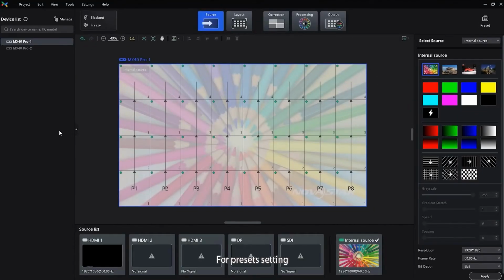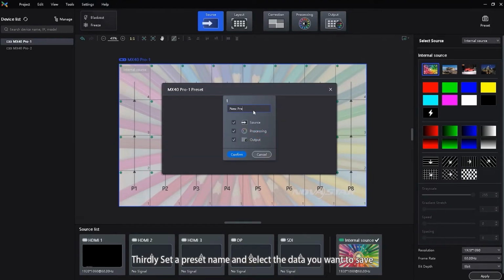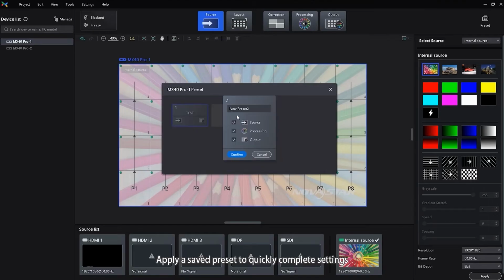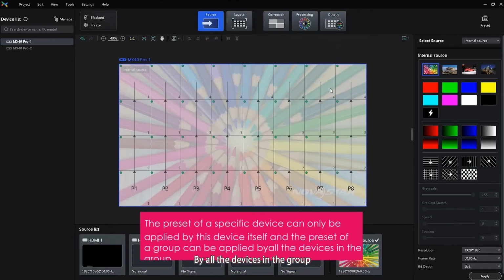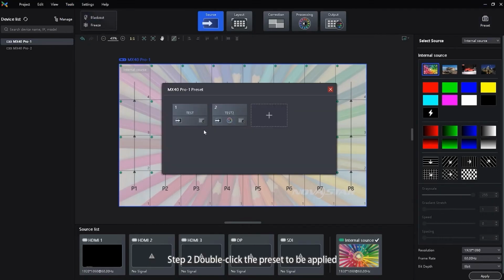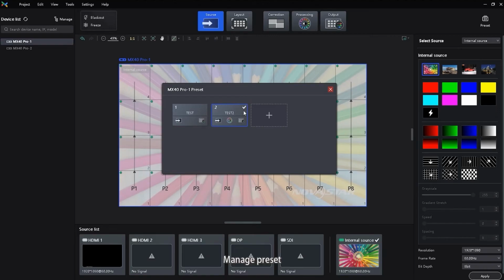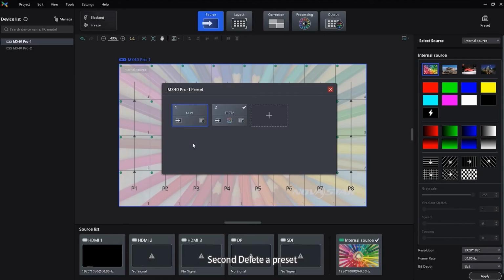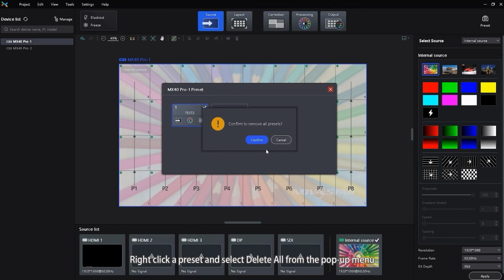NovaStar 15 VMP MX40 Pro Preset Management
🎬 Easily Switch Between Display Configurations with Presets on MX40 Pro | NovaStar VMP Tutorial

Looking to simplify scene switching and streamline configuration recall for your LED display system? In this official tutorial, we walk you through how to use the Preset Management feature in NovaStar’s VMP software with the MX40 Pro controller. This feature is ideal for live events, stage shows, or corporate presentations that require frequent switching between predefined display settings.

🔧 What You’ll Learn in This Video:
1. Verifying MX40 Pro Connection

The VMP interface confirms a successful connection with the MX40 Pro controller.

2. Navigating to Preset Management

Access the “Preset Management” section in the VMP’s left-hand panel.

Initially, the preset list is empty and ready for configuration.

3. Creating a New Preset

Click “Add Preset” to open a configuration window.

Enter a name for the new preset (e.g., “Test”) and confirm.

The controller’s current configuration is saved as a snapshot.

4. Loading a Preset

Press the “Load” button next to any saved preset.

Confirm your selection to instantly apply the saved scene.

This feature enables rapid switching between LED layouts, brightness settings, image layering, and more.

5. Deleting a Preset

To remove a preset, click the “Delete” icon next to it.

Confirm the action to permanently delete the preset from your controller’s memory.

📌 Why Use Presets?
While no voiceover is included, the demonstration clearly shows how presets enable:

Efficient scene recall for live shows, meetings, or exhibitions

Reduced setup time when changing between configurations

Greater workflow consistency in multi-event environments

✨ Whether you're managing stage visuals or switching between configurations in a control room, Preset Management in VMP is a simple but powerful feature that boosts operational efficiency.